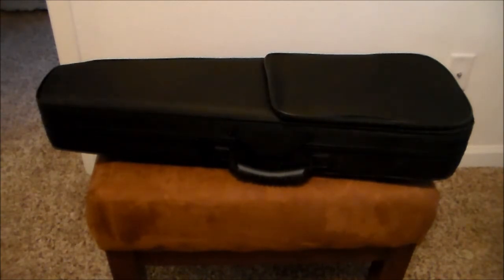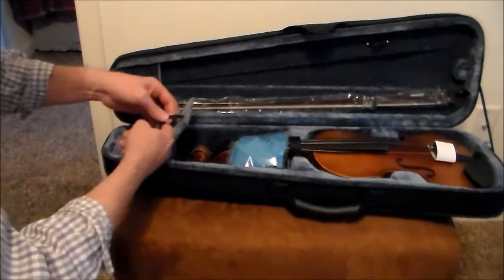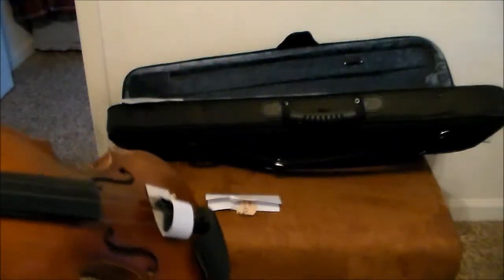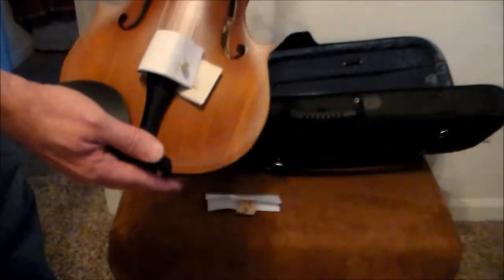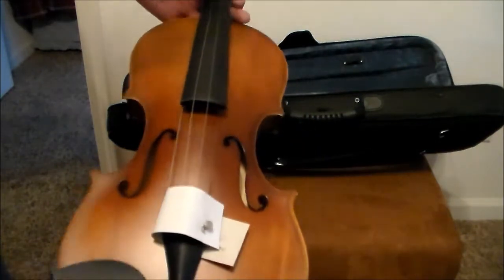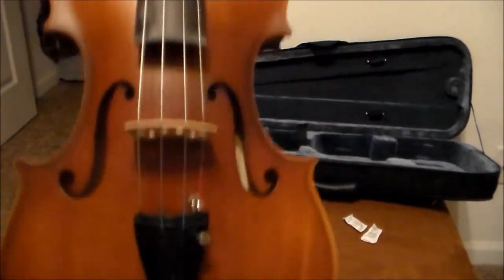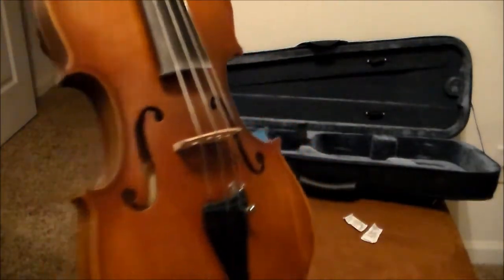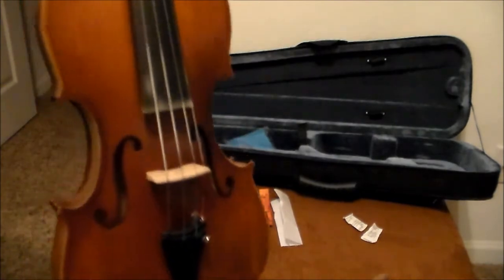Aston Villa Chinese Violin Review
This time we review an inexpensive alternative to school music rentals by checking out a Chinese made violin package we found on Ebay.